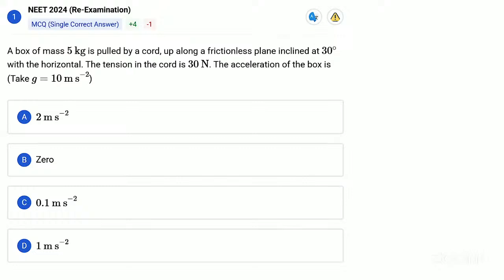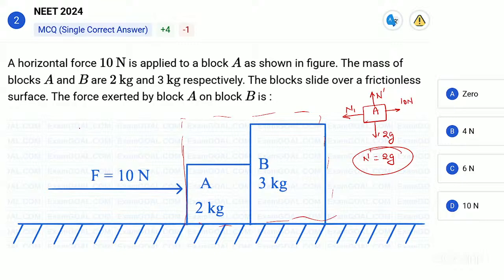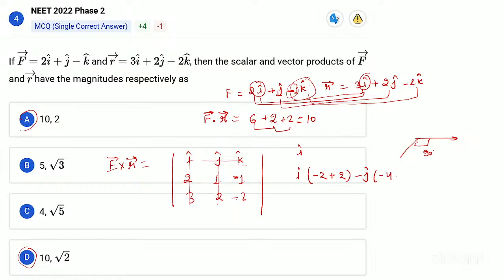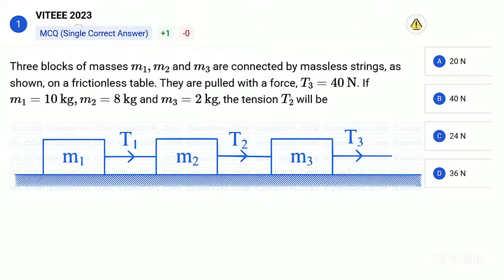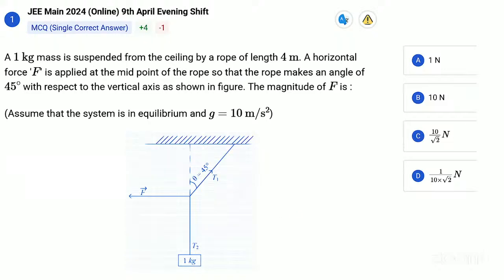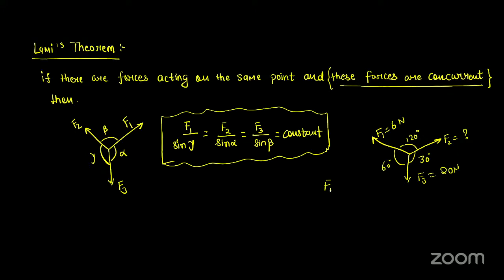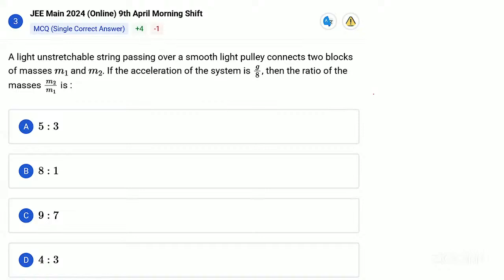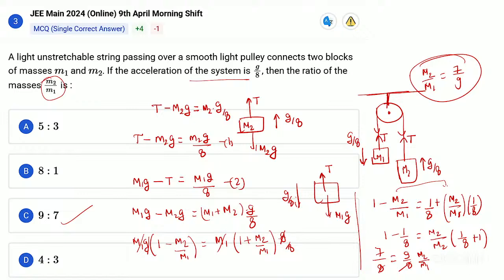Class - 007 - Laws of Motion | Question discussion